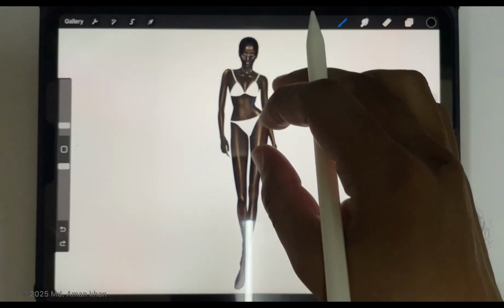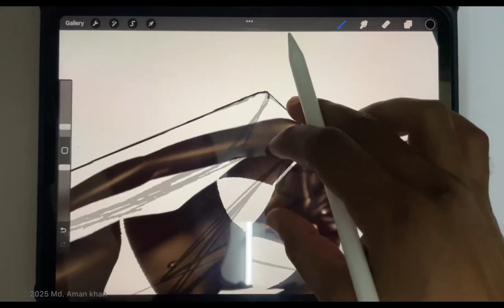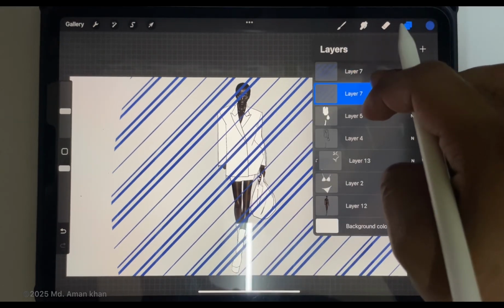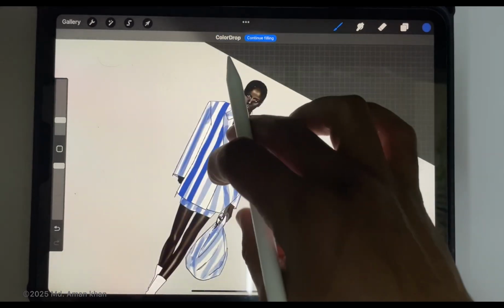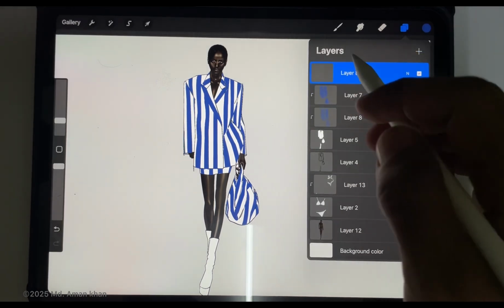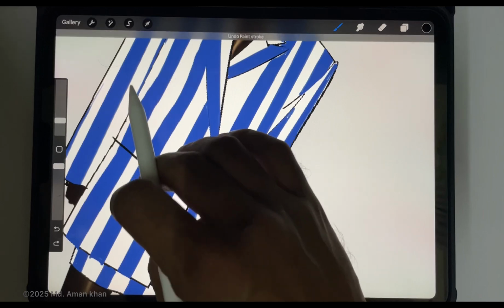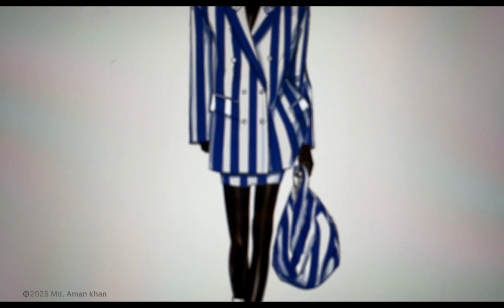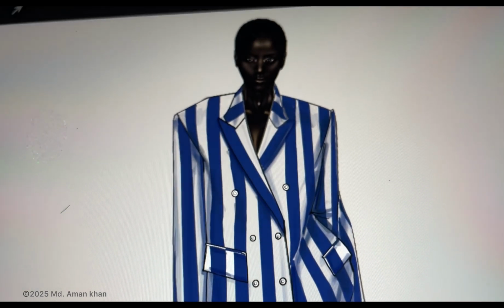FASHION ILLUSTRATION FOR BEGINNERS : HOW TO DRAW & RENDER STRIPE FABRIC IN PROCREATE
Welcome to our fashion illustration tutorial using procreate for beginners, In this step-by-step tutorial we will learn how to create stunning stripe fabric designs and render fabric with realistic folds, shadows, and highlights. I’ll guide you through creating a stunning fashion sketch using Procreate, one of the best tools for digital fashion design.

Whether you’re new to Procreate or just starting your journey in fashion illustration, this tutorial covers everything you need—from setting up your canvas to creating dynamic poses, choosing colors, and adding final details.

Striped fabrics are a versatile and timeless element in fashion design, and mastering them will elevate your illustrations to the next level.

By the end of this video, you’ll have a beautiful digital fashion illustration and the confidence to create your own unique designs.

What you’ll learn in this video:
 • How to draw stripe patterns in Procreate.
 • Techniques for rendering realistic fabric folds and textures.
 • Adding depth and dimension with shading and highlights.

Tools used in this tutorial:
 • iPad
 • Apple Pencil
 • Procreate app

Musician: @iksonmusic